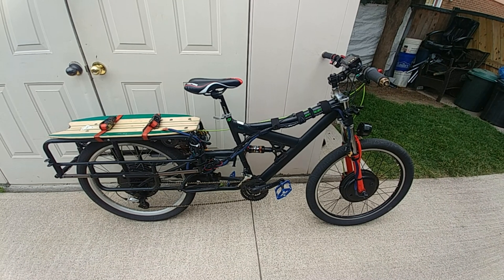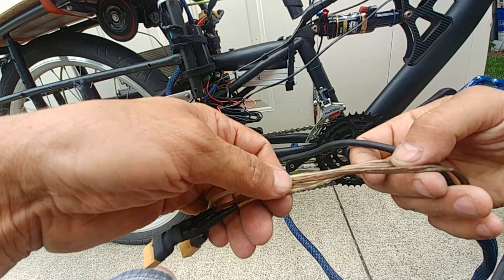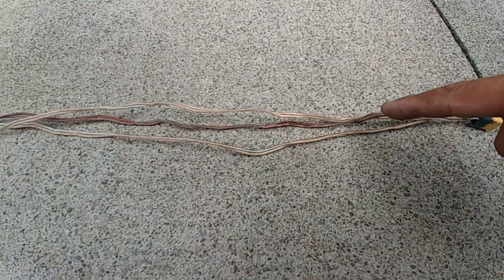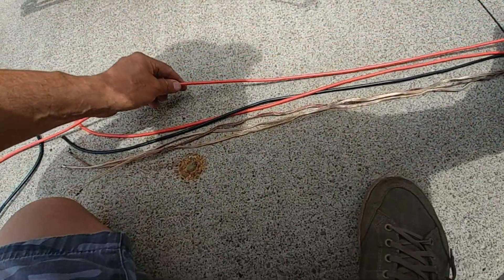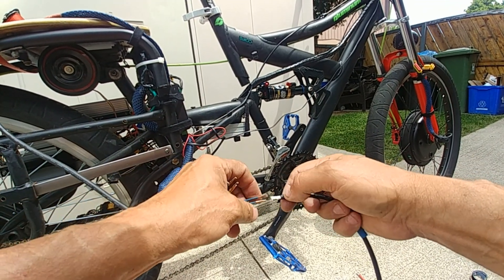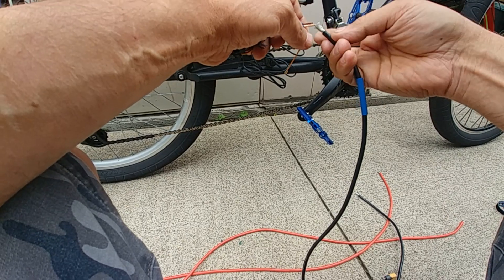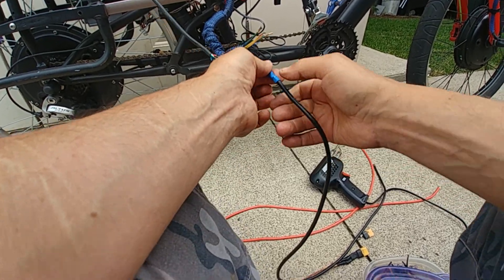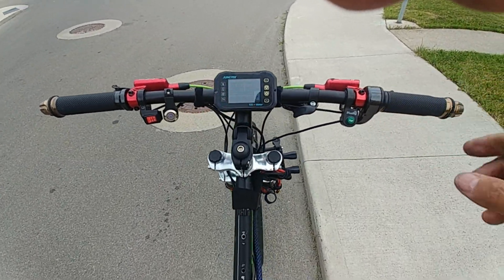ebike vlog# wiring harness rewire 10awg*bad phase*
interesting that only one phase failed. timing problem found